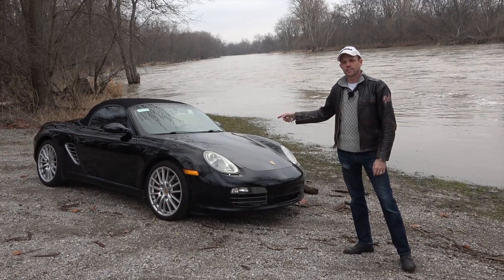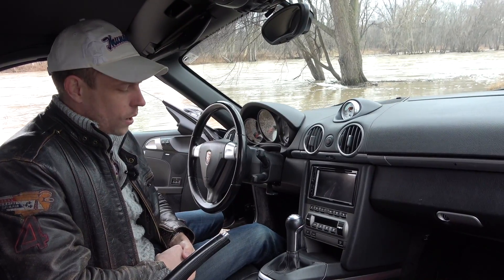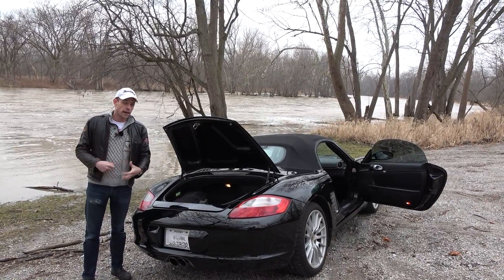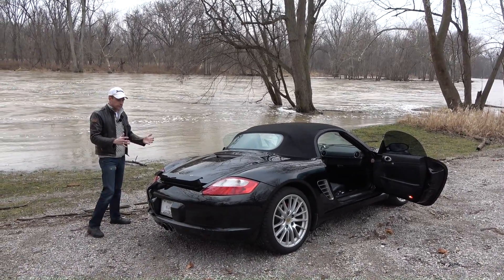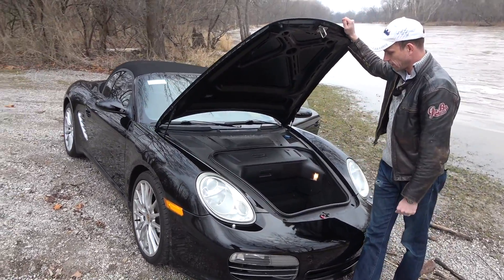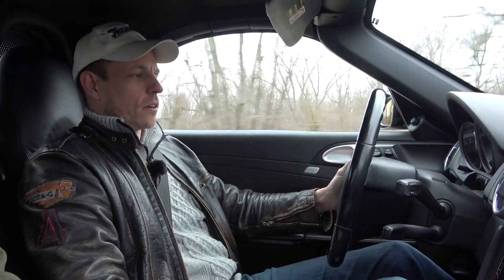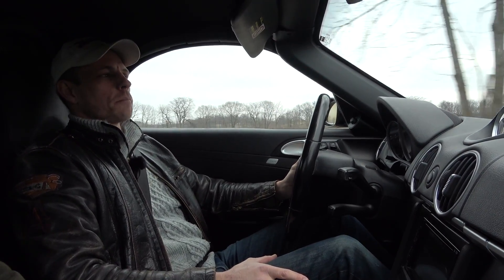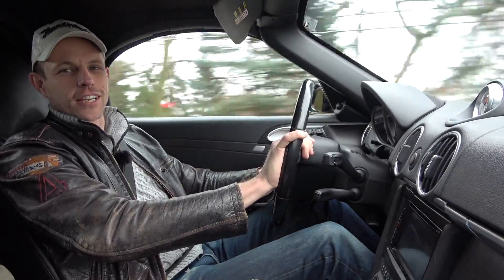Porsche destruction for LYKAN HYPERSPORT build at Genius Garage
Casey Putsch explains why a beautiful 2007 Porsche Boxster S is going to be dismantled and cut in half to be used in an engineering project at Genius Garage by college students building their own car using the W Motors Lykan Hypersport body from Fast and the Furious live.  MERCH BABY!

Follow Casey on IG!  Instagram @caseyputsch